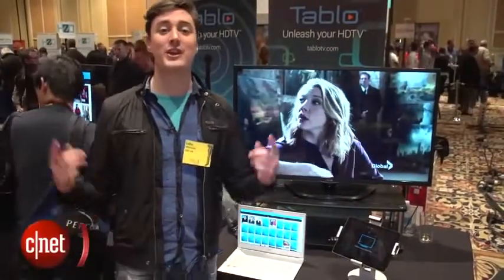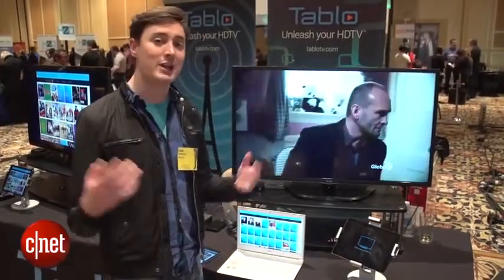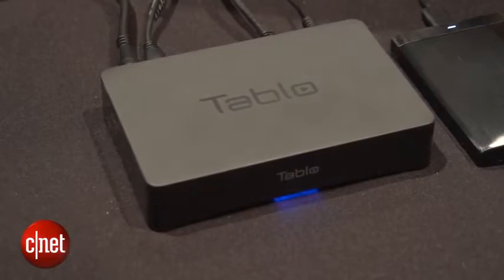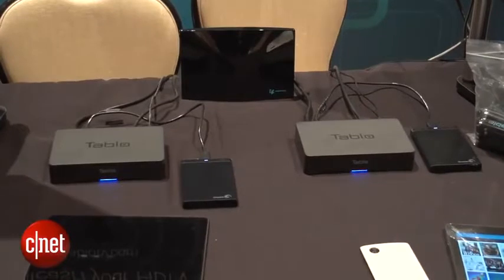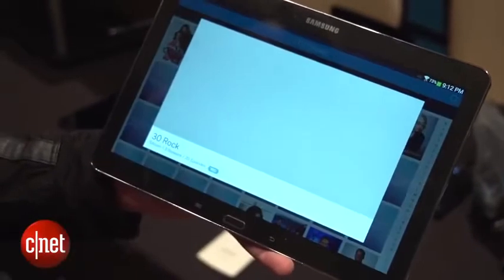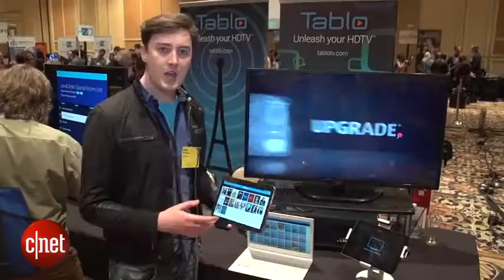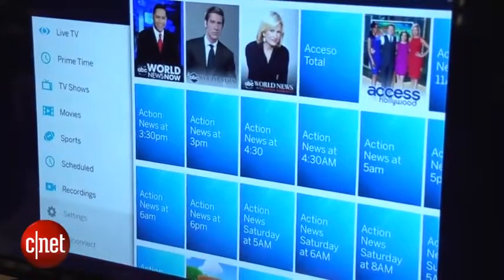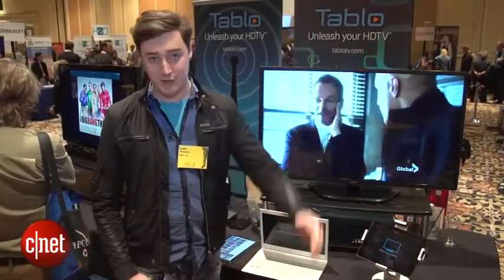2014 TECH Tablo is a DVR for over the air programming